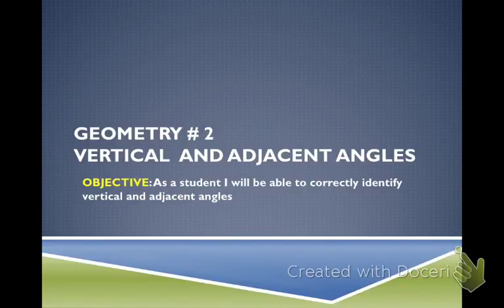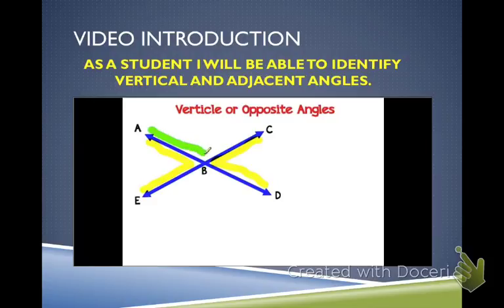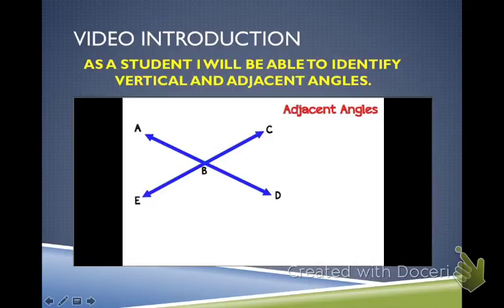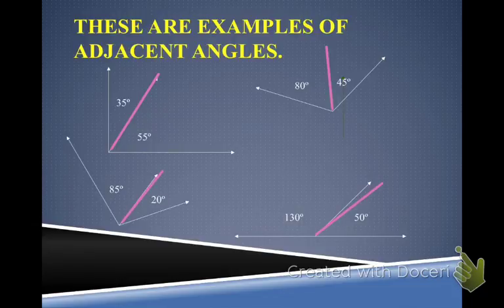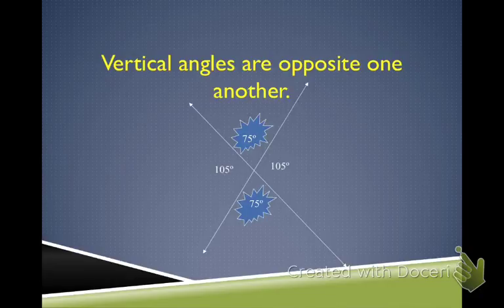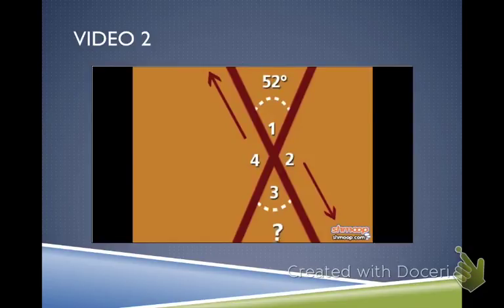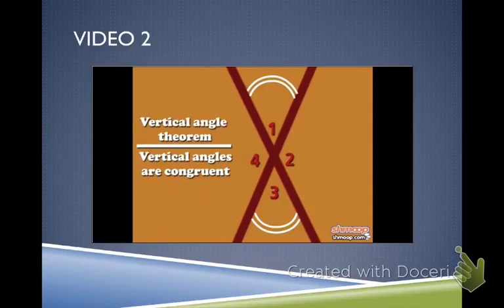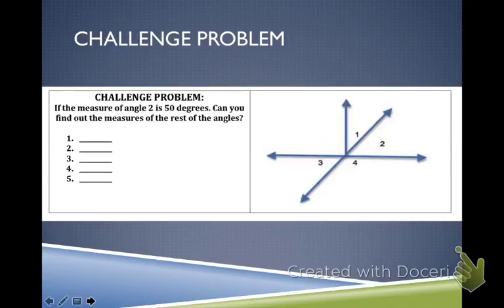Vertical and Adjacent Angles